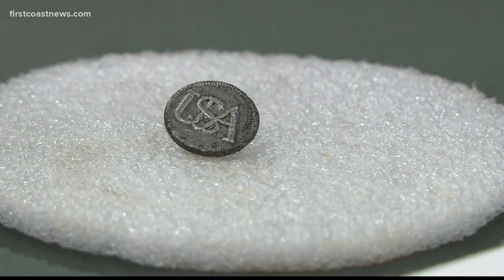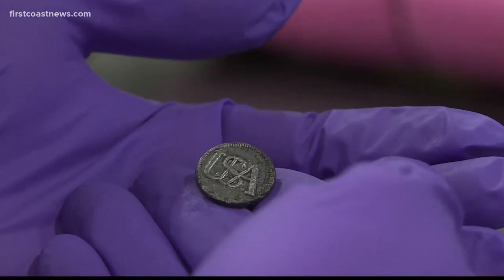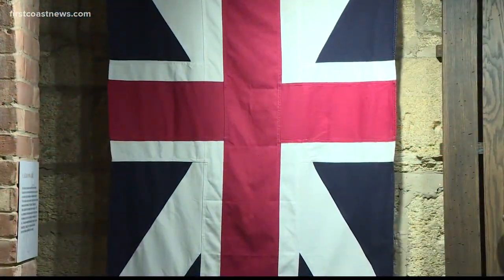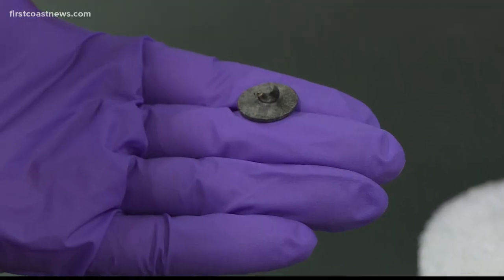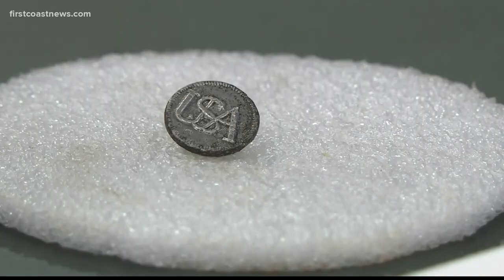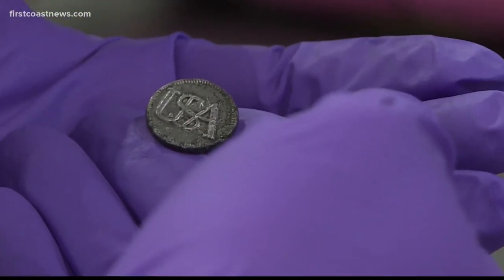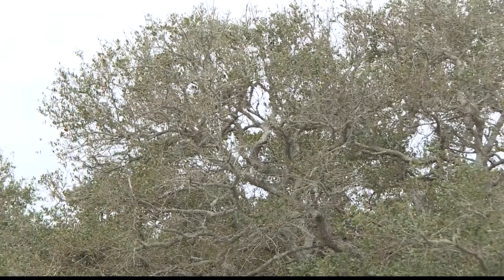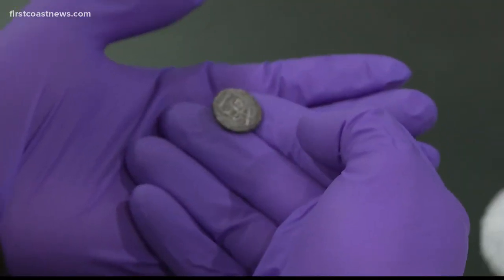Tiny discovery from a local shipwreck has shocked the people who found it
In 2009, local archaeologists with the  St. Augustine Lighthouse Archaeology Maritime Program discovered a shipwreck off the coast of St. Augustine.